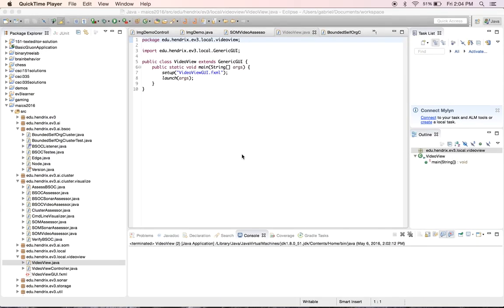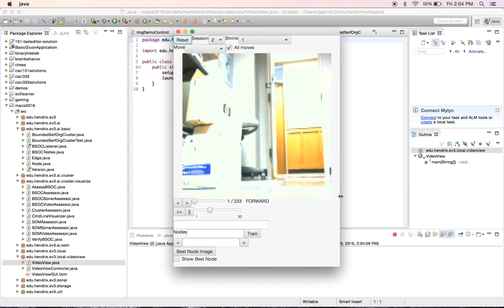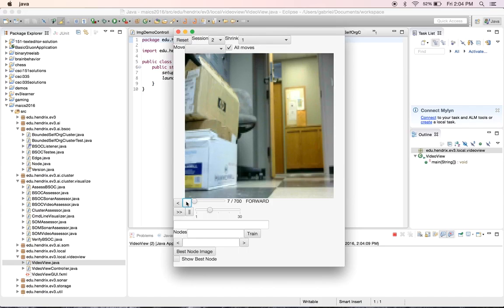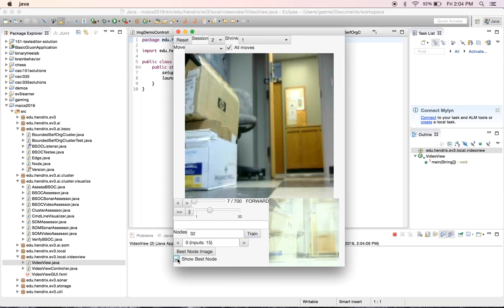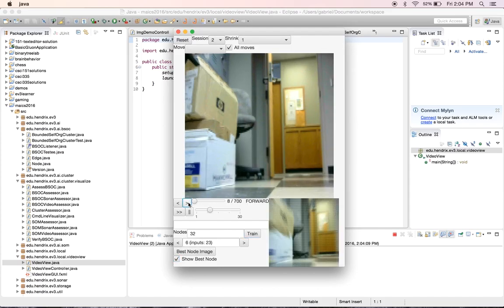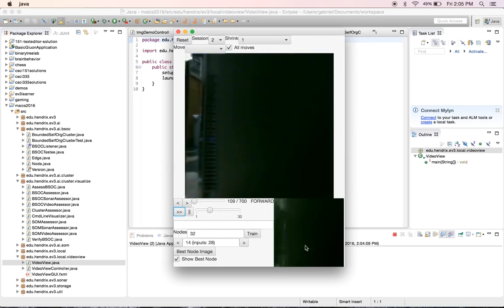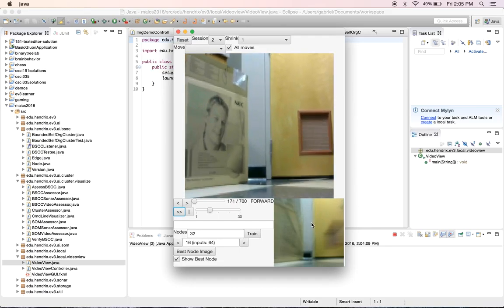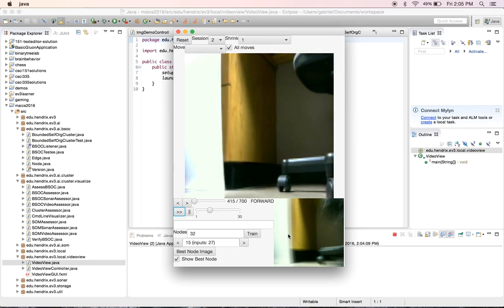Demonstration of Bounded Self-Organizing Clusters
This is a short demo of some of my research.